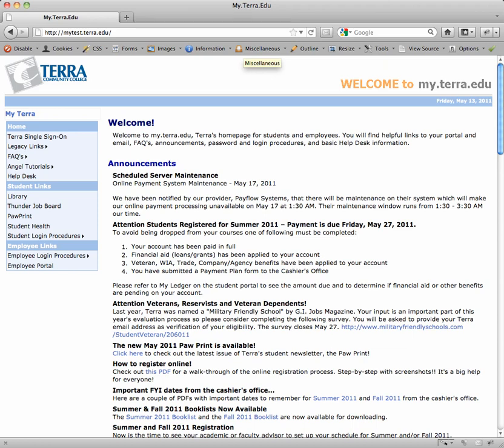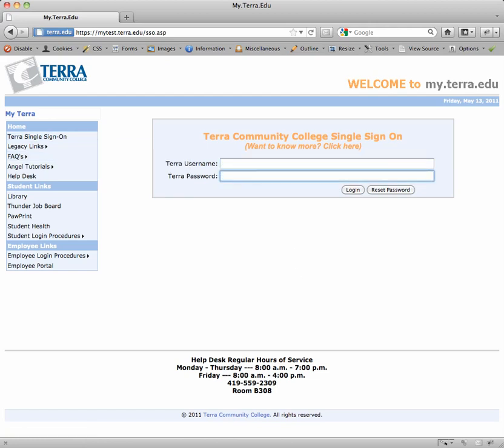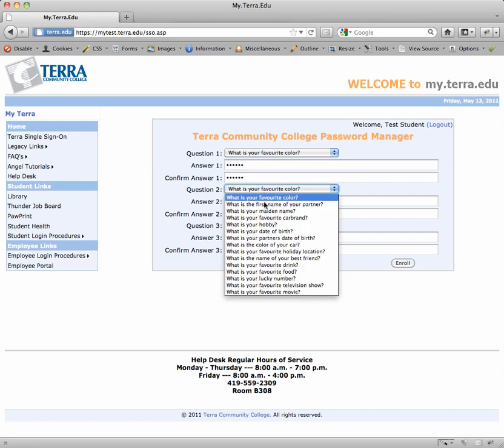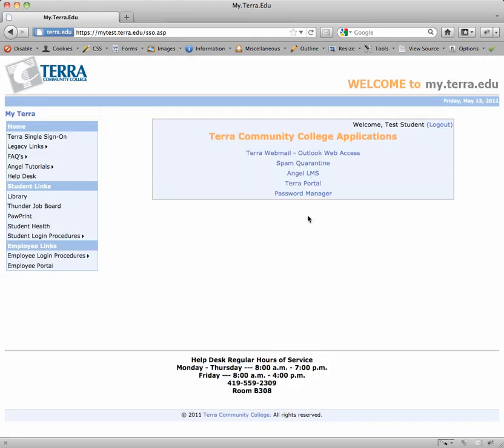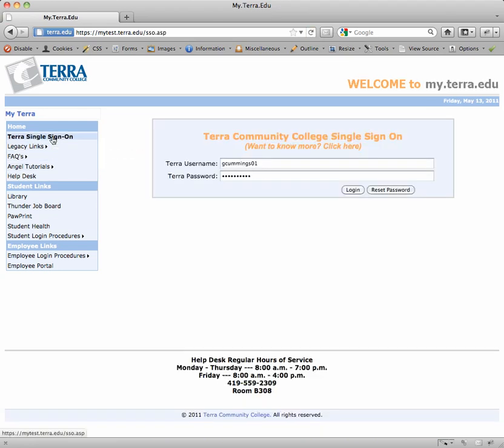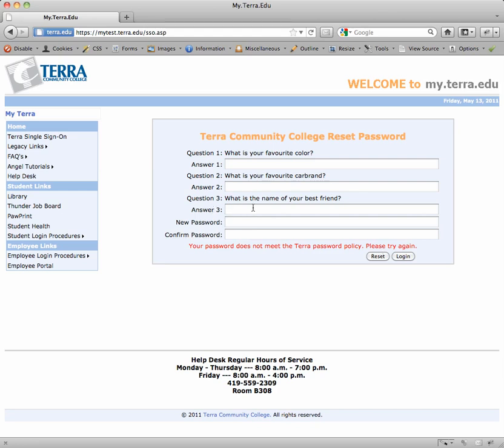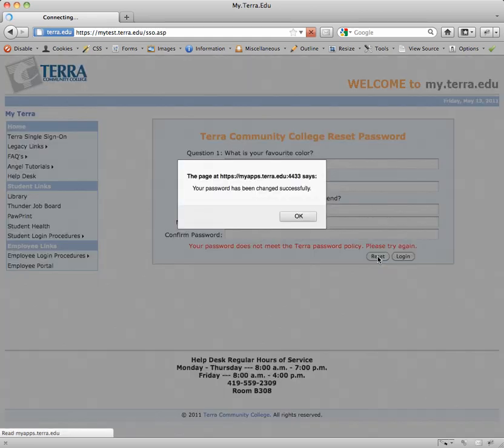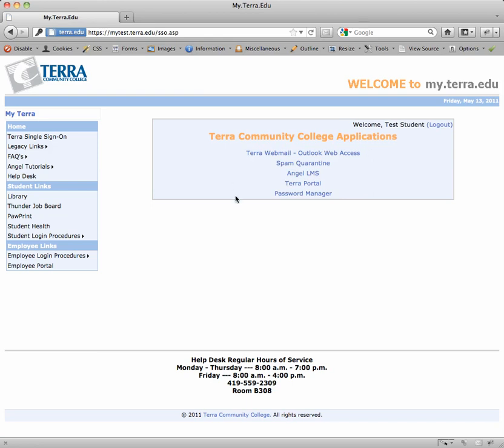Password Manager Overview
An overview of the new Password Manager system.